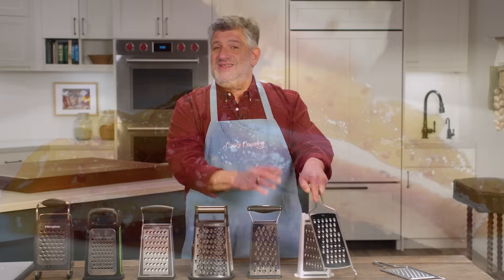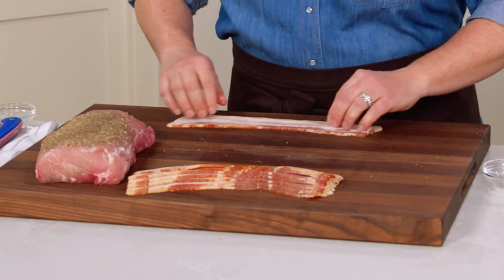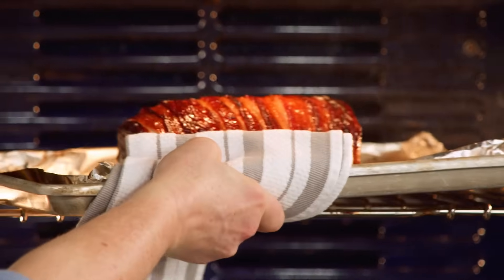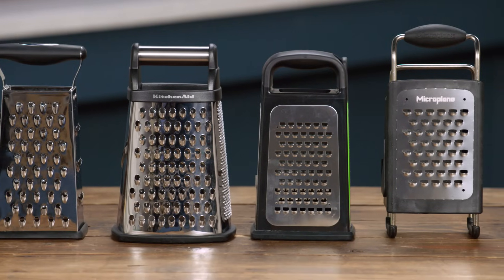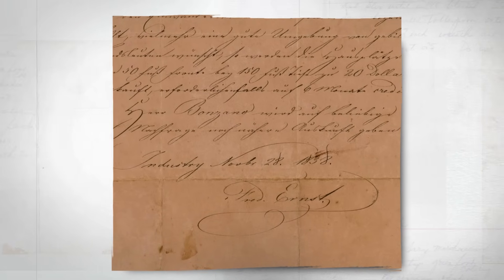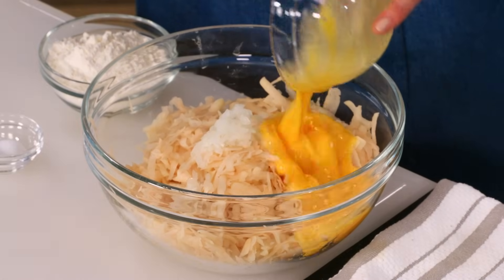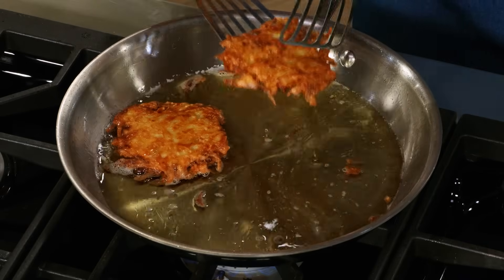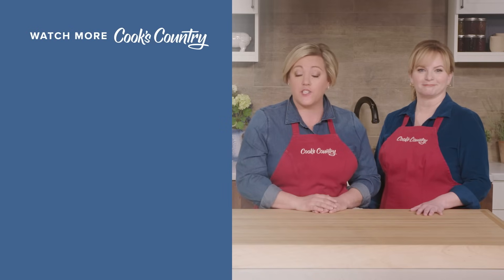How to Make Bacon-Wrapped Pork Roast with Peach Sauce and Texas Potato Pancakes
Host Julia Collin Davison makes Bacon-Wrapped Pork Roast with Peach Sauce. Equipment expert Adam Reid reveals his top pick for graters. Toni Tipton-Martin explores the rich German community in Texas and Morgan Bolling makes Texas Potato Pancakes. Christie Morrison makes Easy Homemade Mayonnaise from the Recipe Box.